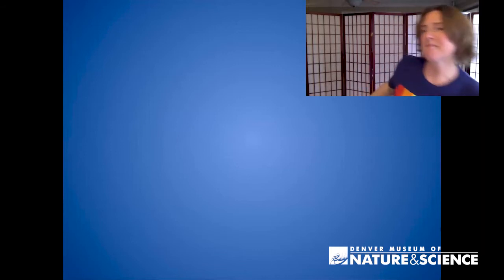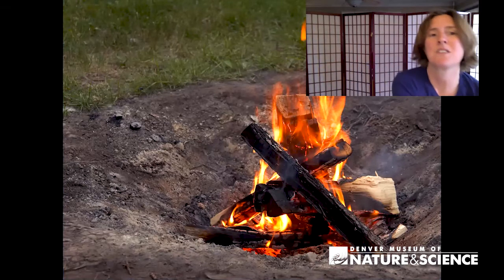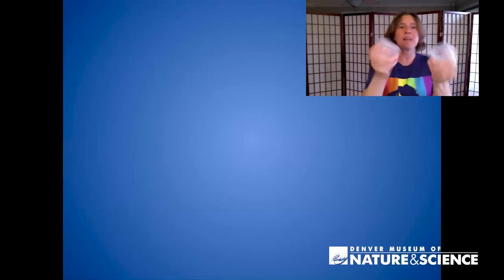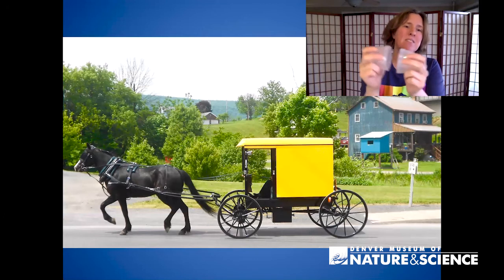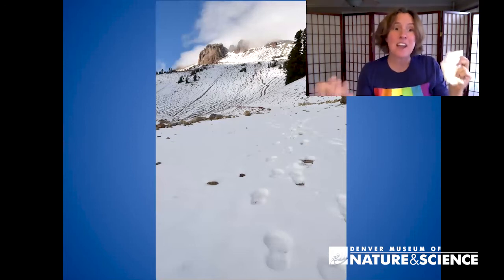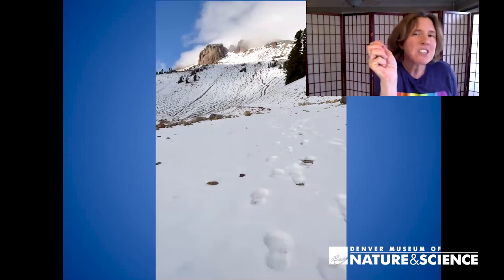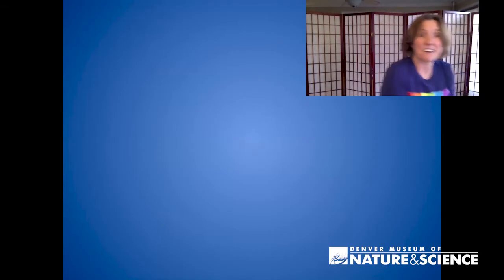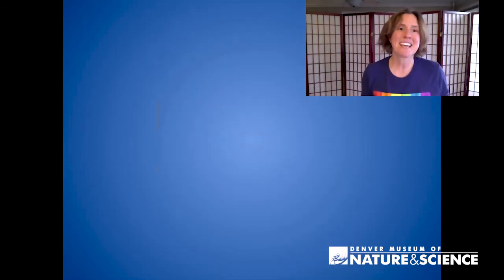Be a Sound Artist at Home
Learn from Denver Museum of Nature & Science Educator, Jennifer Moss Logan, on how you can become a sound artist like they do in the movies.